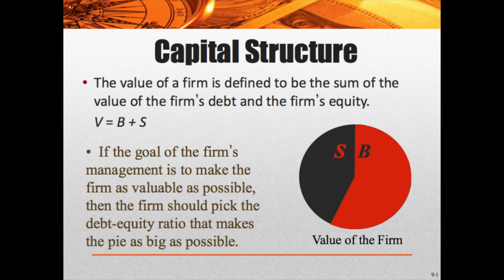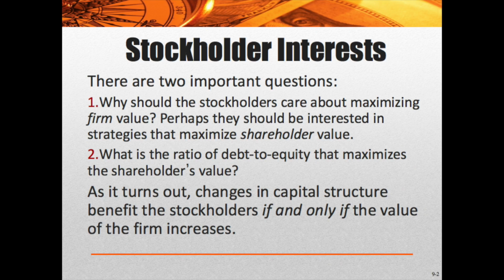4108 W6 V1 Capital Structure Intro